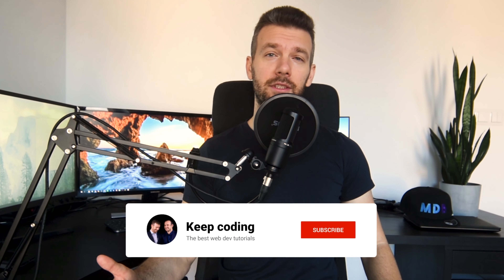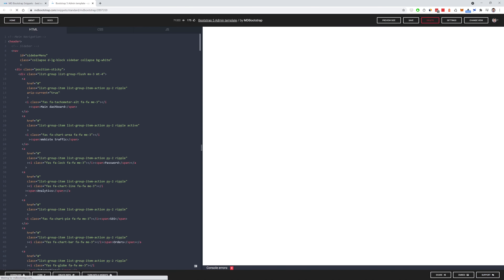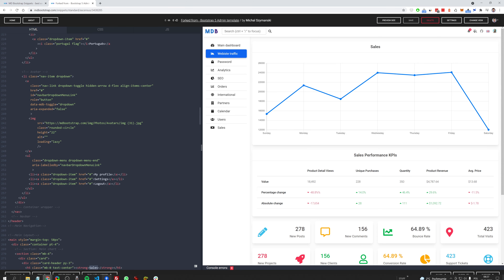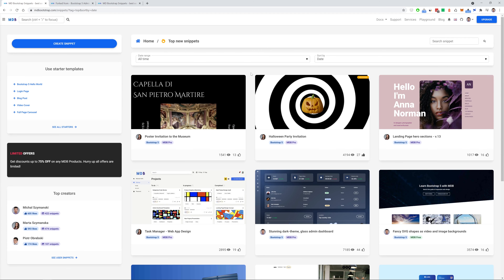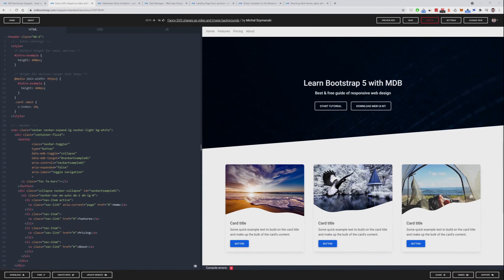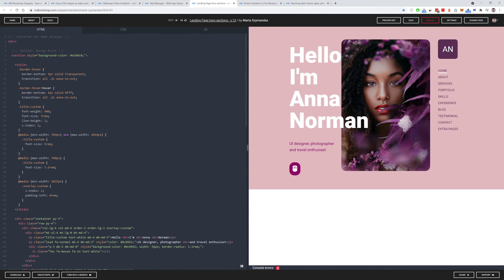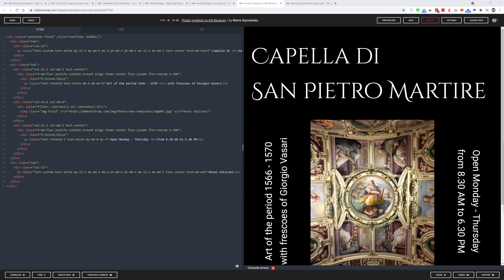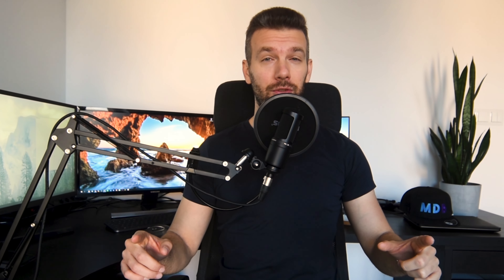The most creative front-end snippets - review, episode 2.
2. Halloween Party Invitation

3. Task Manager - Web App Design

4. Landing Page hero section

5. Poster Invitation to the Museum

6. Stunning dark-theme, glass admin dashboard